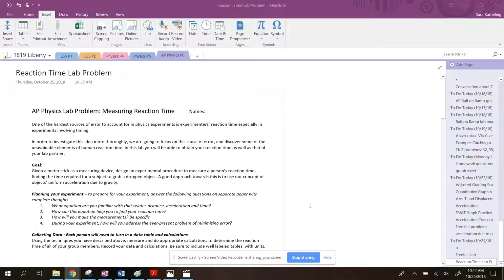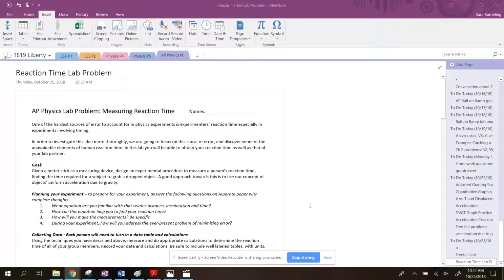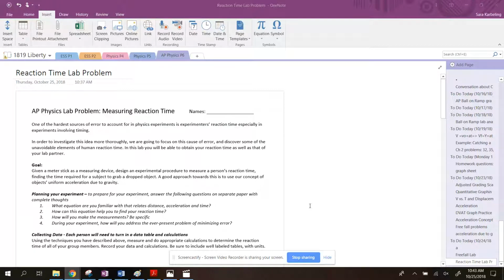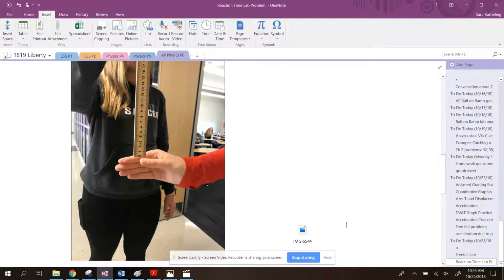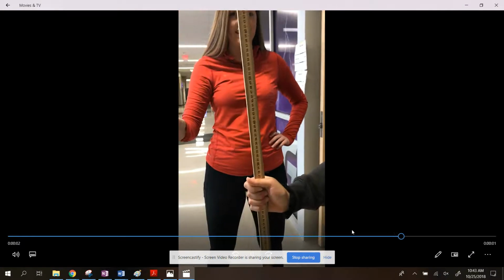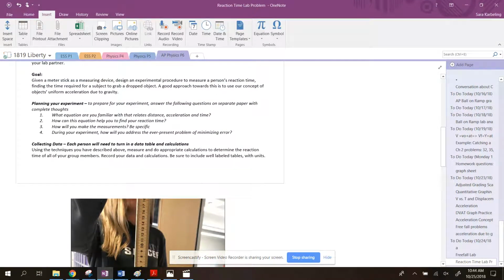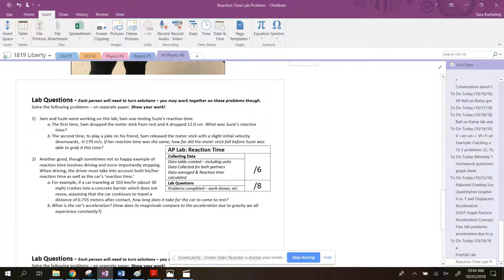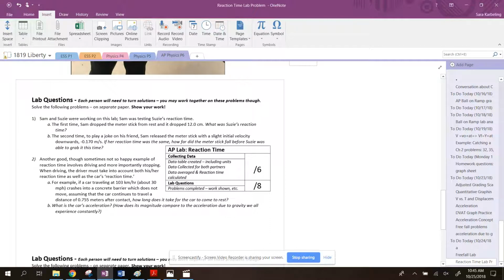AP Physics 1 10/25/18 Introduction to Reaction Time Lab